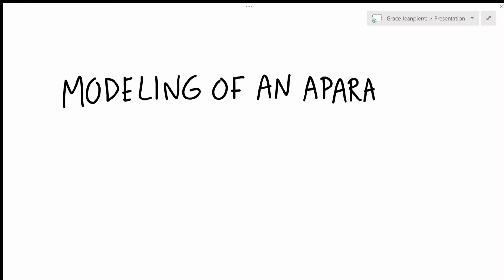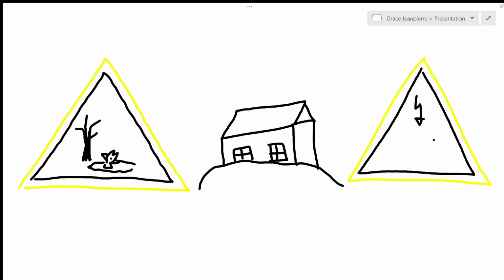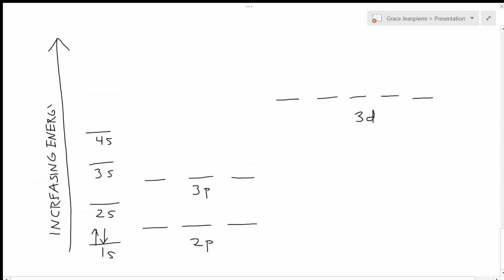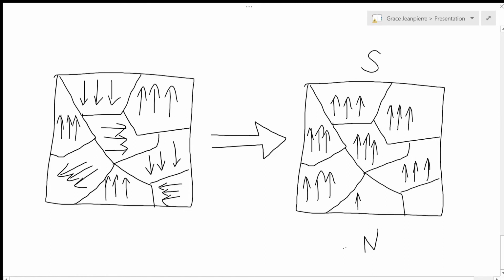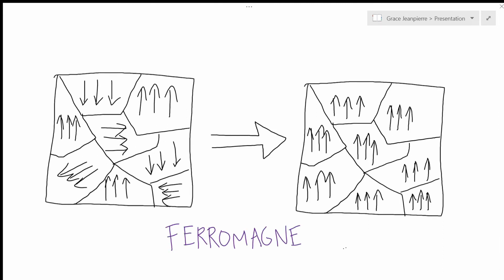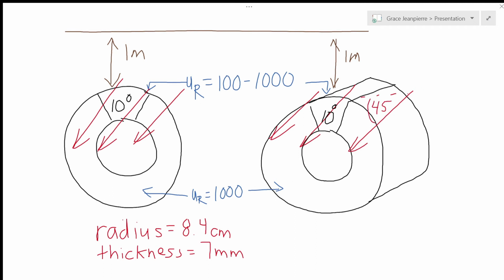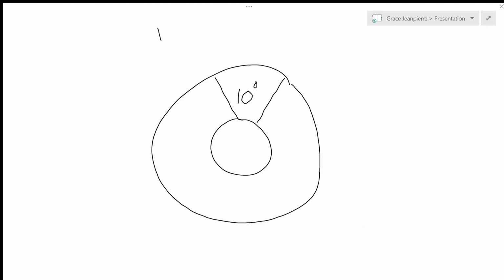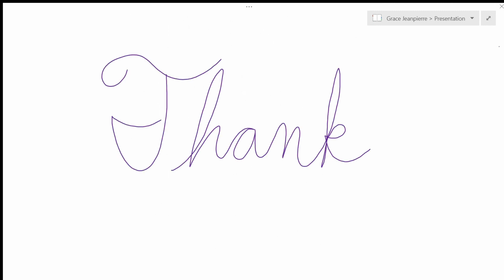Final Presentation iREU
This is my whiteboard video for the Optics in the City of Light iREU through the university of Michigan. This summer I interned abroad in Paris, France and worked in the GeePs lab with Professor Laurent Daniel and Professor Yann Le Bihan. This video summarizes the work I completed.